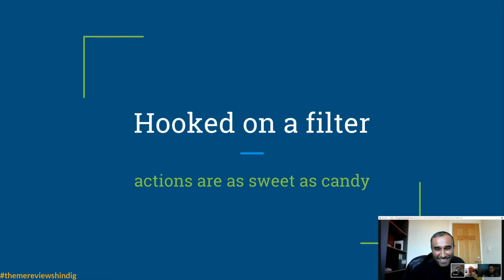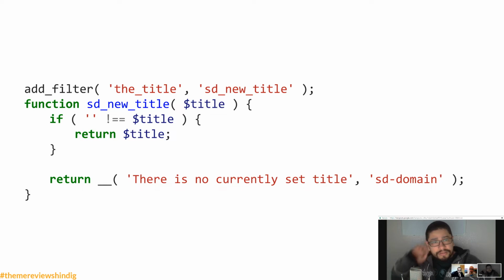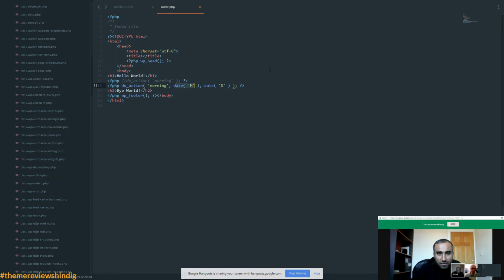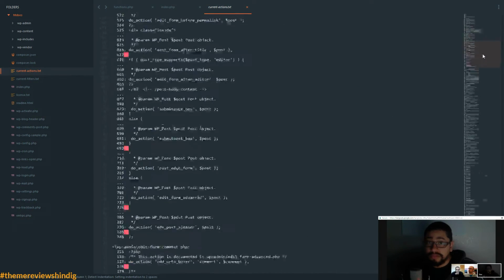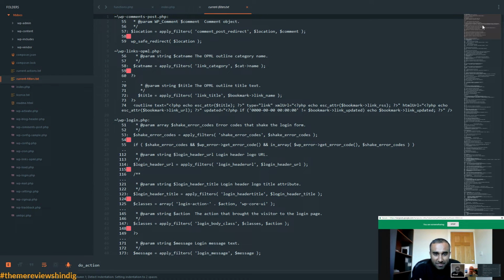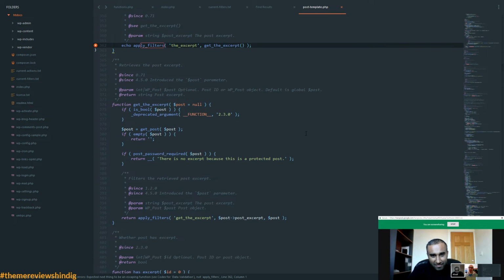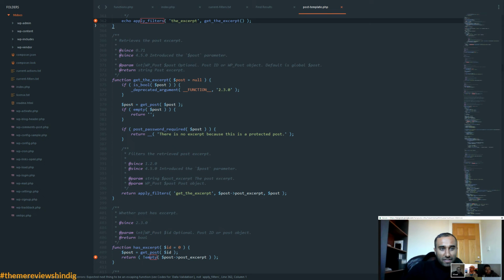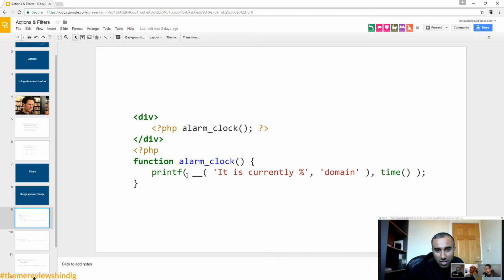February Shindig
Hooks and Filters

Discussing hooks and filters